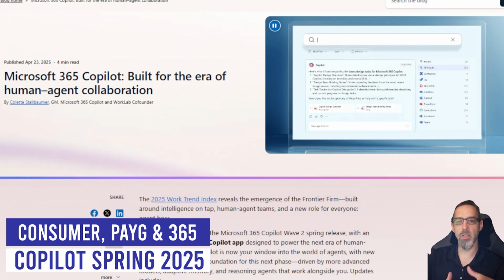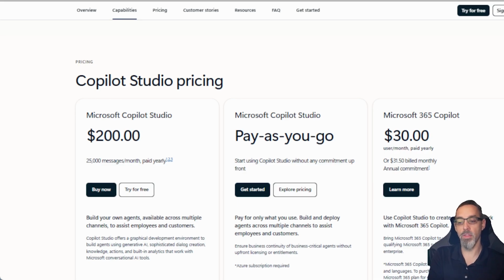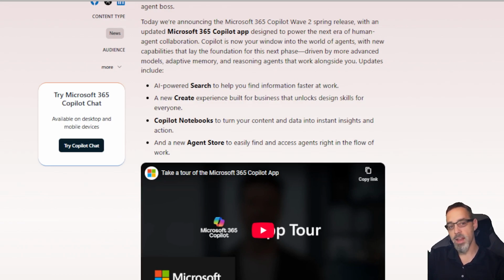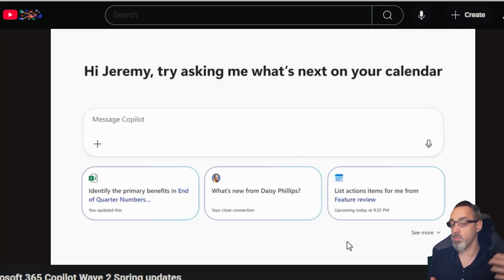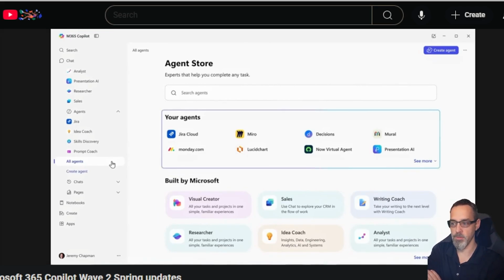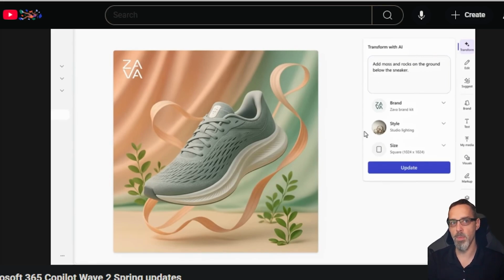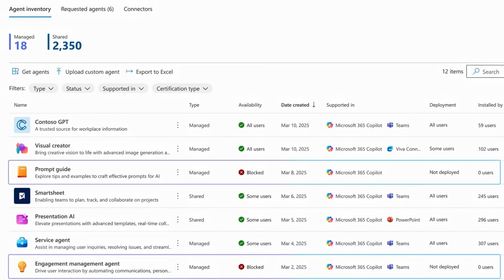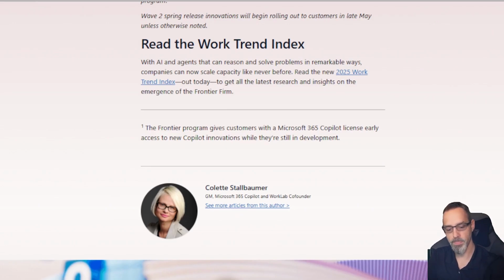Microsoft Copilot Just Got Better, Spring 2025 Updates | LTP Ep 30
In this month's Let’s Talk Podcast, we'll discuss the latest updates for Microsoft 365 Copilot's Wave 2 Spring 2025 announcements. We'll compare consumer and commercial versions and their costs. Topics include enhancements to Copilot apps, M365 AI Power Search, deeper thinking agents, improved creation tools, and Copilot Notebook's return. We'll also cover Copilot administration updates and introduce the new Copilot memory feature.

🔖 Chapters

Intro 0:00:00
Consumer vs Commercial Copilot Versions & Cost 0:00:47
Spring 2025 Copilot Updates 0:05:20
Copilot App Updates 0:07:57
M365 AI Power Search 0:09:44
Deeper Thinking Agents 0:11:36
Create Improvements 0:13:55
Copilot Notebook Returns 0:15:51
Copilot Administration Updates 0:17:20
New Copilot Memory Feature 0:19:13

🔗 Show Links

Microsoft 365 Copilot: Your window into the world of agents | Microsoft 365 Blog

📎 Show Feedback

Have a podcast topic or feedback on the channel?  Let us know